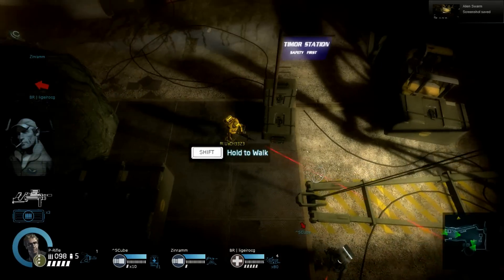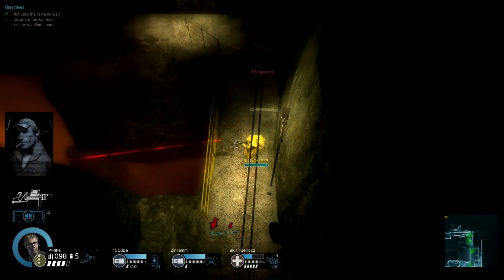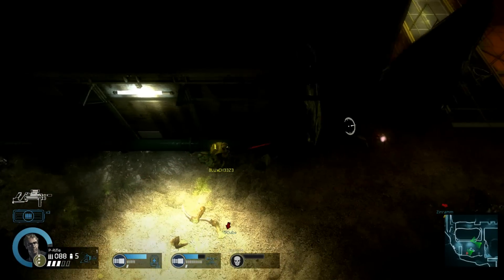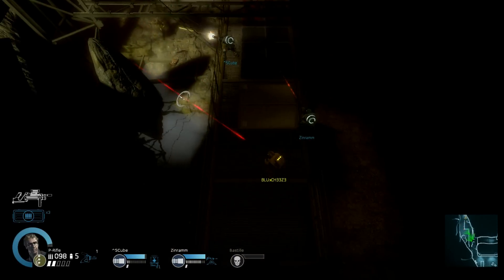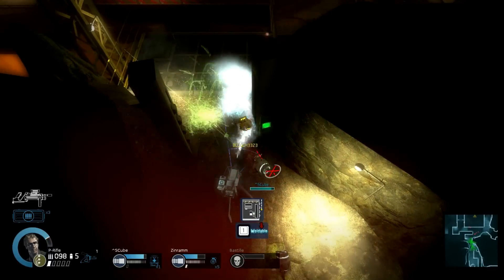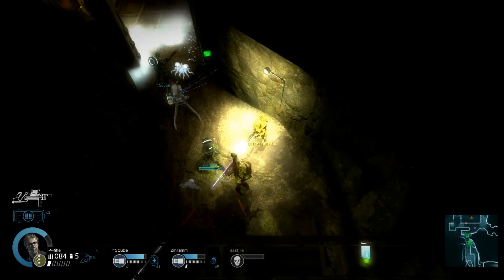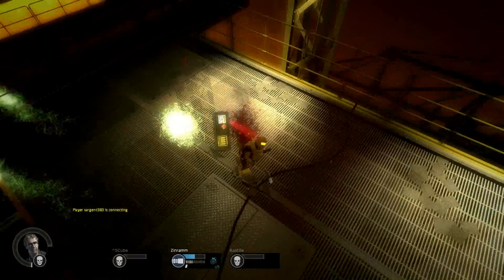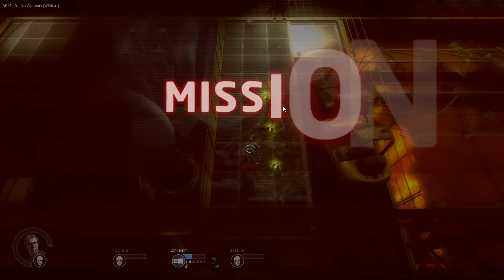Alien Swarm Gameplay 1080p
Valve's secret OTHER free-to-play over head shooter.

This is Alien Swarm, you can get it for FREE on the PC from the Steam Network.

I know I know its a sucky long url but just copy and paste it in your browser. If you know of any other way to shorten it please help.